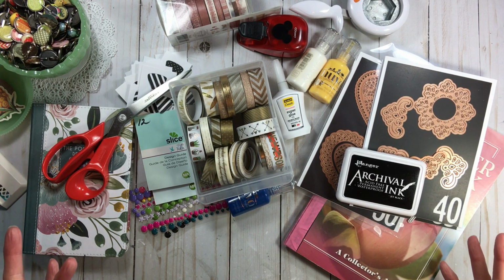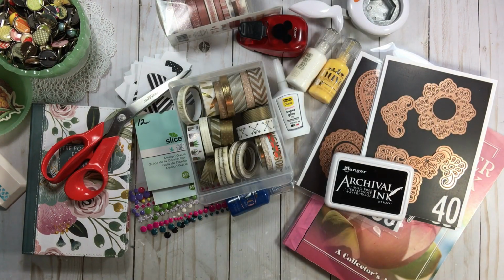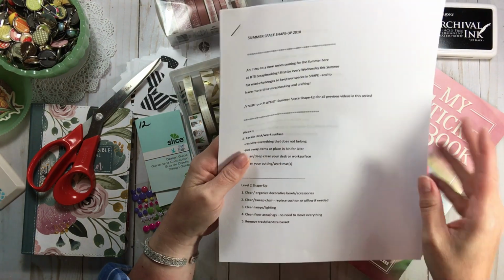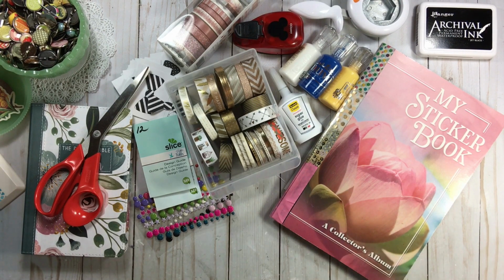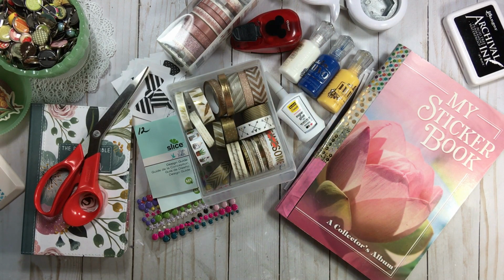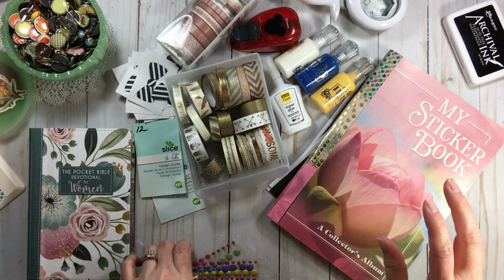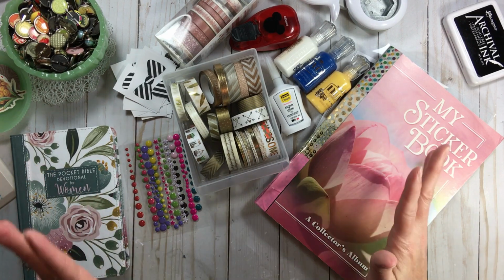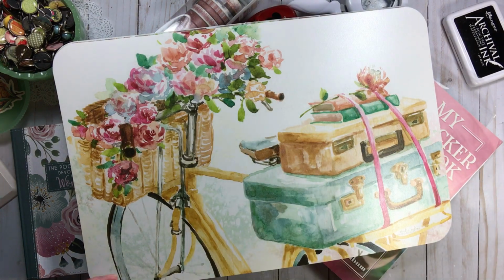Summer Space Shape-Up // Round 2 (Week 1)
Today we re-visit our Summer Space Shape-Up Series.
Visits Deborah's Facebook Group for the PDF.
Visit the Playlist for lots of videos.
Get your Space in Shape and Record the Story all Summer!